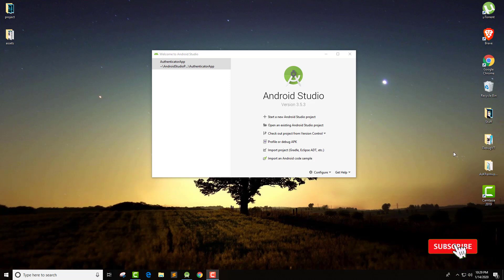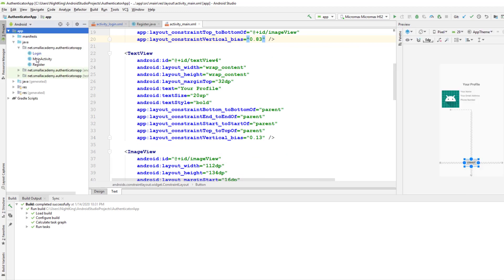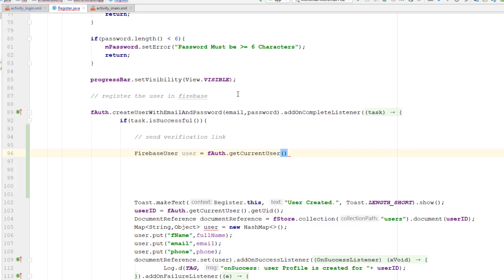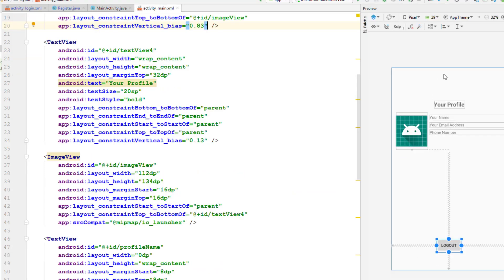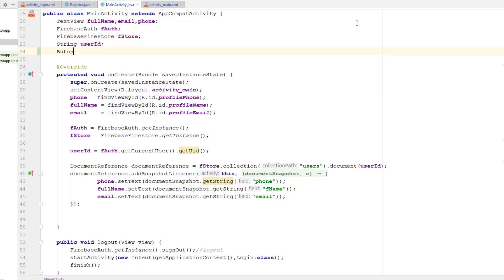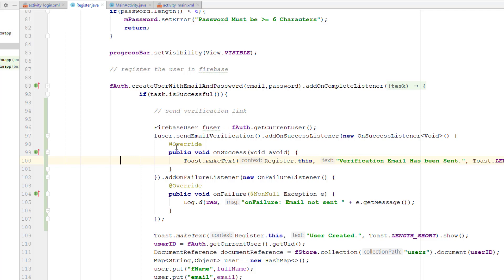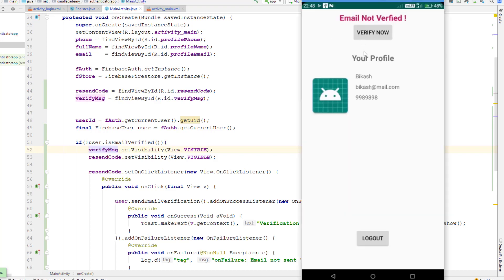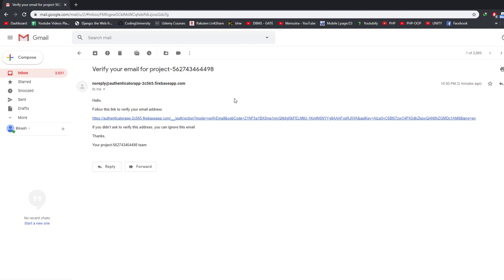Verify user Email Address | Firebase Email Authentication Tutorials | Android Studio | Part 4/4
if the email is not verified we will display popup message to the user. and let them resend the verification link again from firebase.